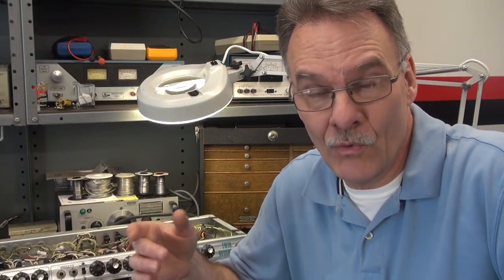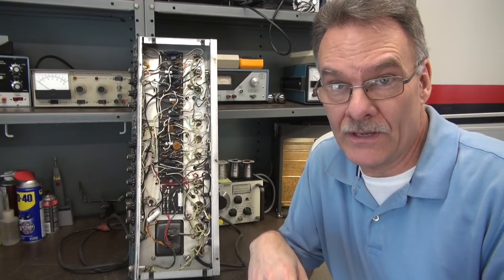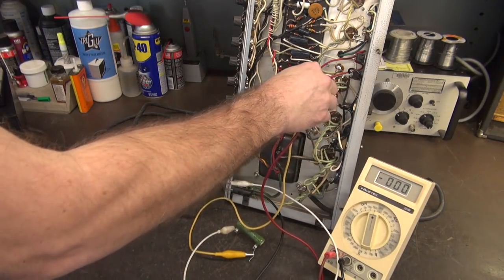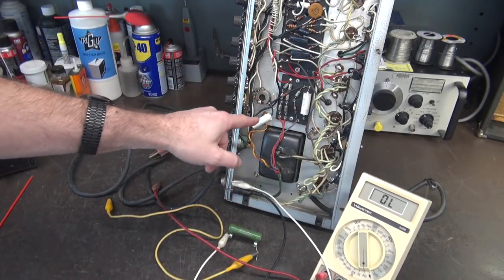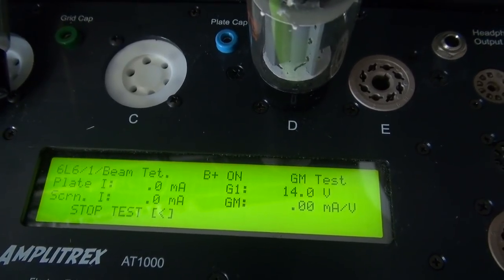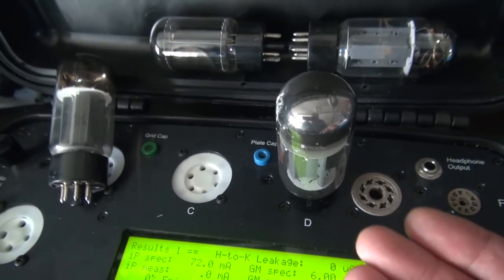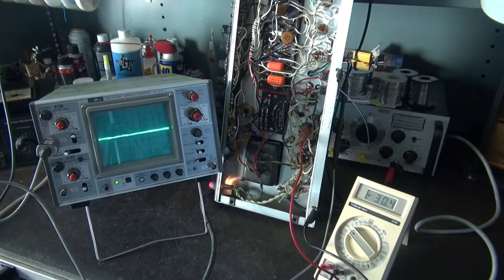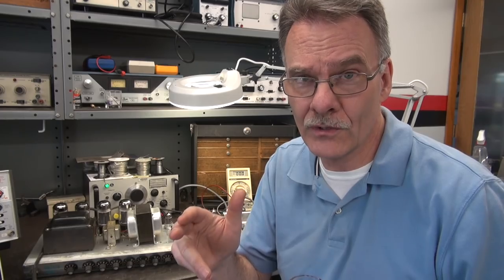How to fix Repair Fender Twin Reverb Tube Guitar amp Bias issue Hot topic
D-Lab electronics on the path. Fixing hot flaming tubes. This one came to the shop mail order. Complaint, warp drive burning up 6L6 tubes. Well, thats a fun thing to troubleshoot. I took on the challenge. Watch the video for details. More work is required on this amp, however the out of control bias issue has been remedied.  I love doing this type work. Solving problems, helping you guys out. Hope this info is good for you. If so, Please tell your friends, tune into D-lab for more cool tips. See ya, TD